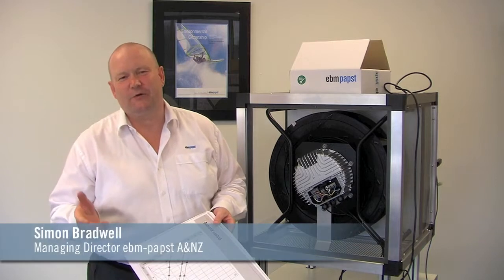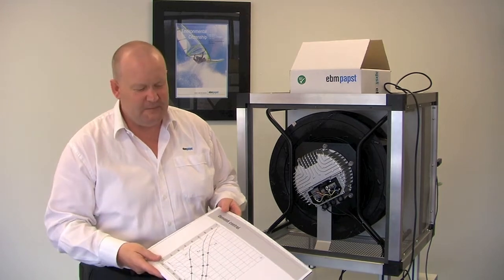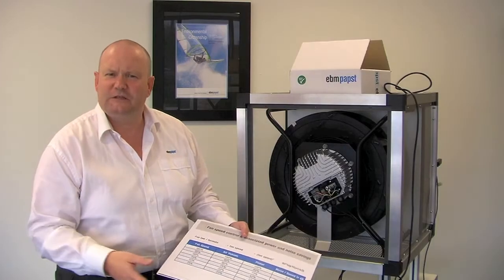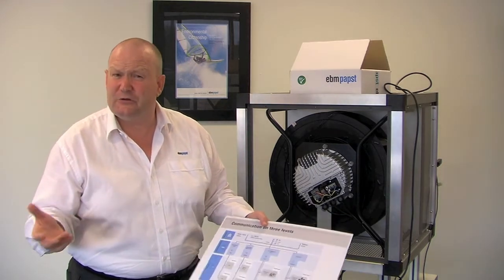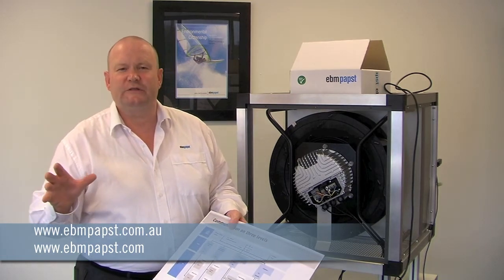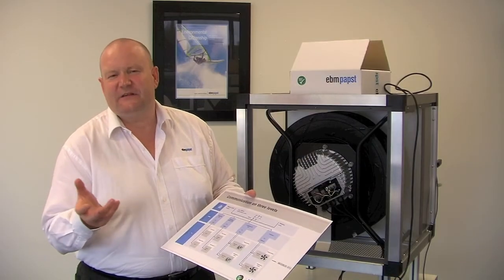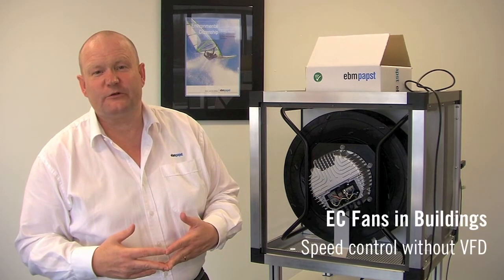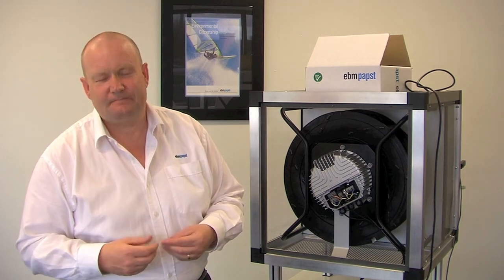Fan control and the importance of Handshaking - ebm-papst A&NZ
Simon presents the advantages of speed control for fans and the necessity of "handshaking" between fan and controller. Handshaking enables you to achieve optimum performance and energy-efficiency.

Speed control of fans offers many advantages, e.g.
- it reduces power
- it reduces noise
- it gives the performance needed

But because fans don't always obey fan laws, we need to "hand-shake control fans". This means that if we ask the fan to run at 50% speed then we would like the fan to tell us that it is doing 50% speed.

This is easily achieved using MODBUS RTU control of EC fans. This RS485 communication protocol allows full communication between the fan and the controller such the controller always knows the performance of the fan and indeed if the fan has a fault then the controller knows this as well. This is by far the best way of controlling fans and reduces their power consumption.